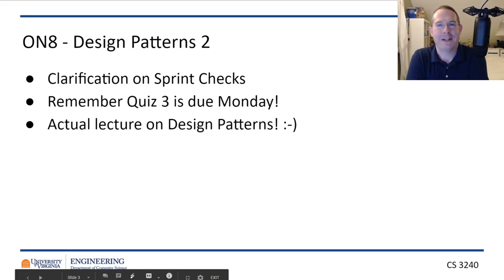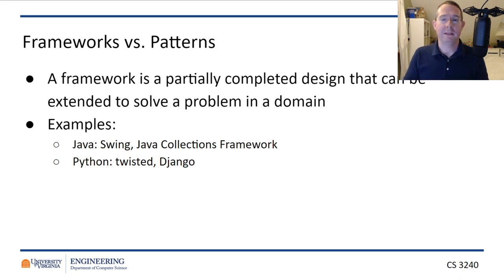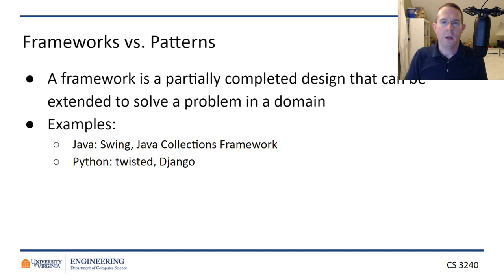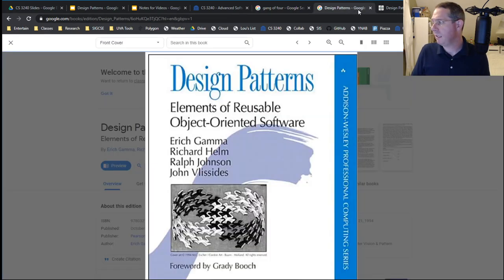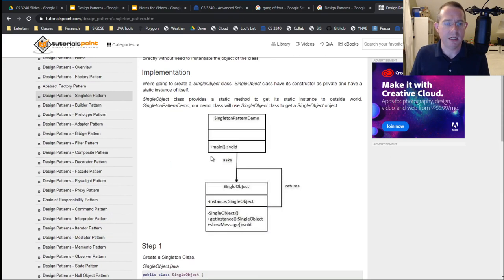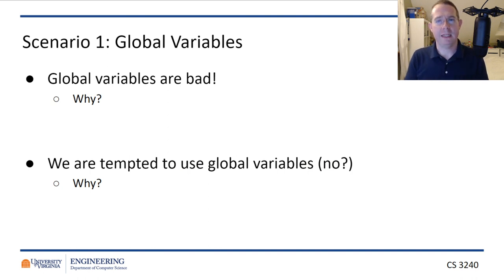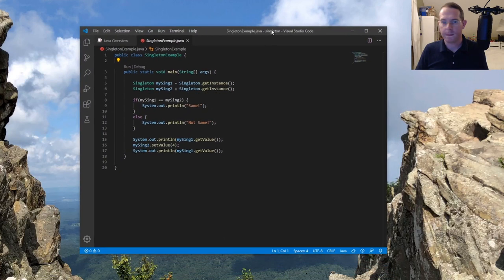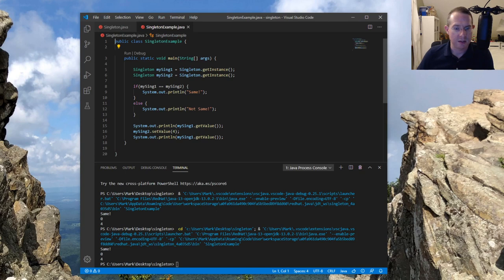CS 3240 - ON8 - Design Patterns 2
I take another crack at explaining what design patterns are, going a bit more into the Singleton pattern.  I do a bit better without a five year old on my lap...

Notes:
* Clarification on Sprint Checks
* Remember Quiz 3 is due Monday!
* Actual lecture on Design Patterns! :-)
* What is a design pattern?
* The Singleton Pattern